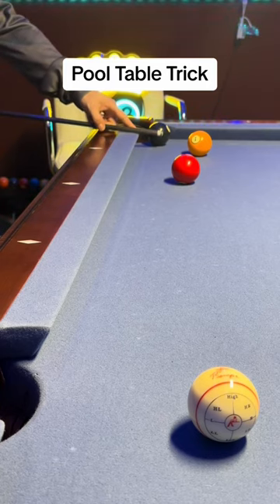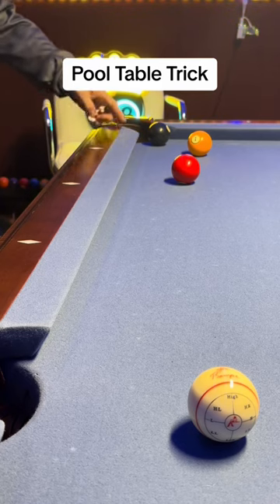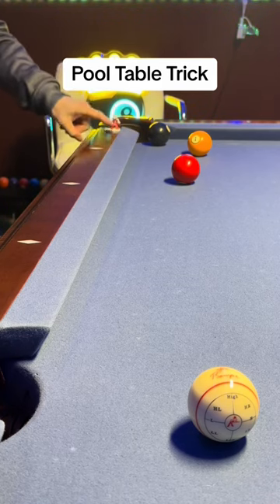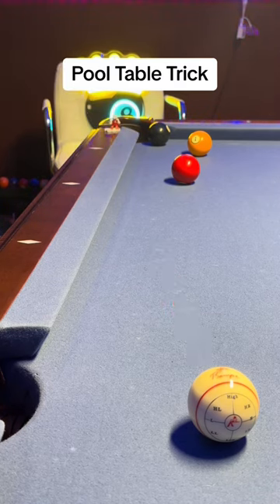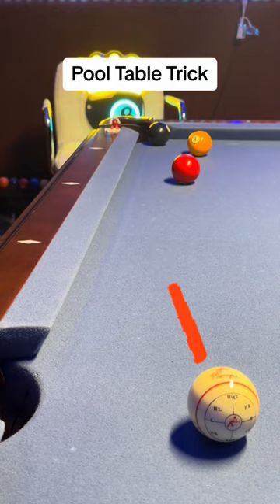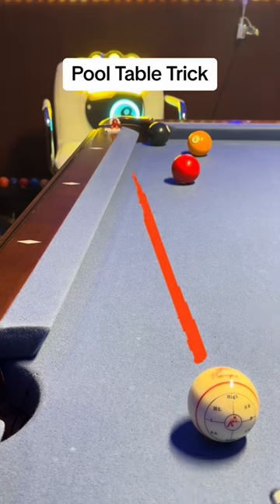This simple pool table trick shot is very easy to do.